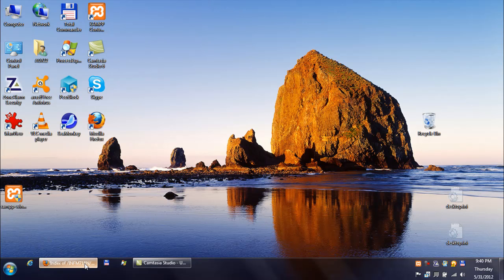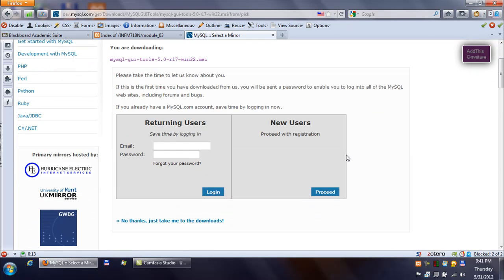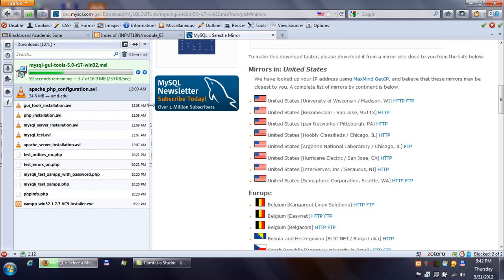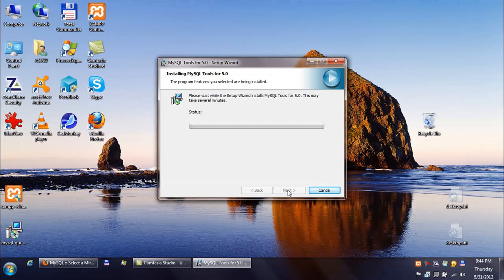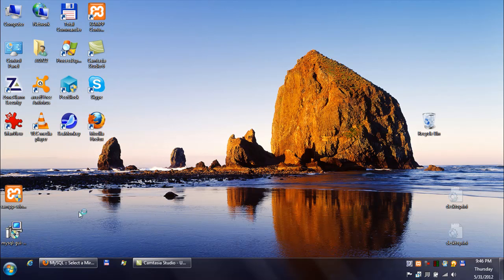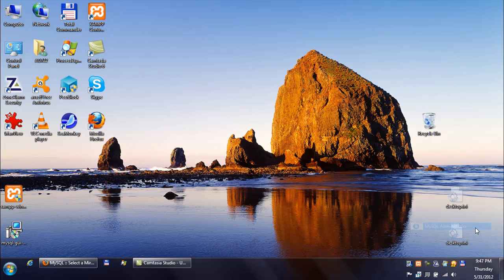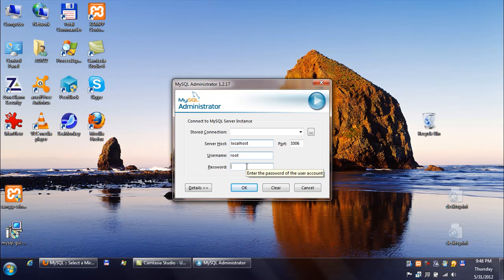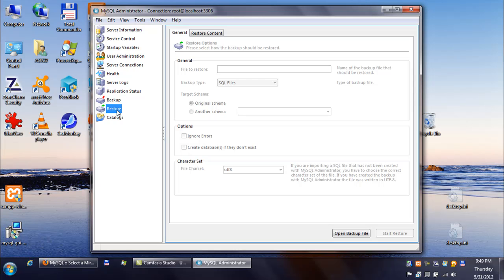Downloading, installing and running MySQL GUI Tools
How to download and install the MySQL GUI Tools bundle. How to run the MySQL System Tray Monitor, MySQL Administrator and MySQL Query Browser.